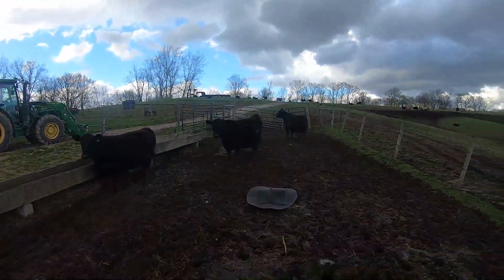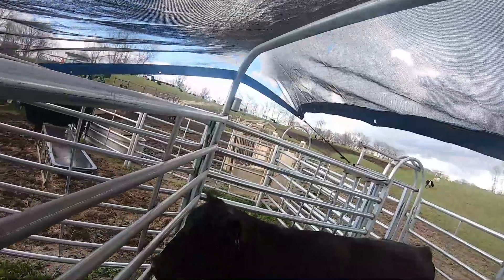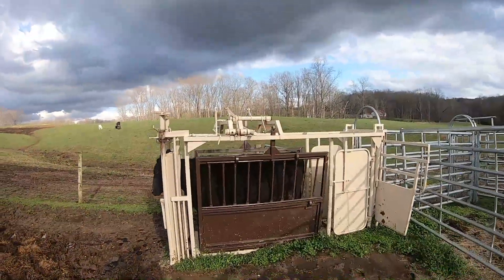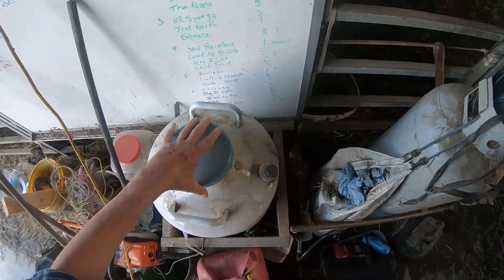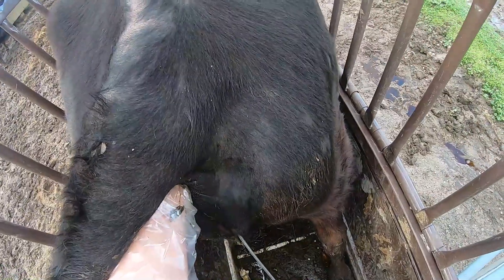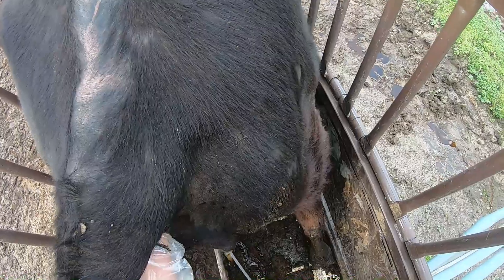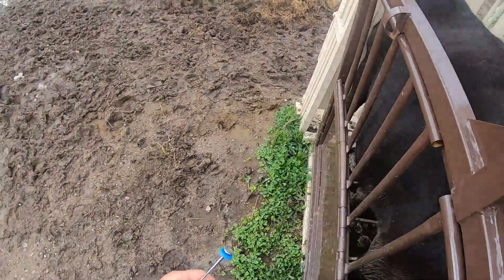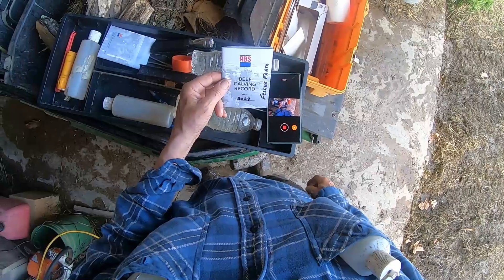Cattle Artificial Insemination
How I A.I. on my farm.  Music from UpBeat, links to two previous videos: part 1 and part 2 that I did 8 years ago while I was still teaching agriculture. Some things have changed in my process since then